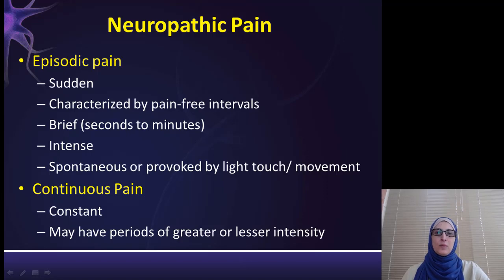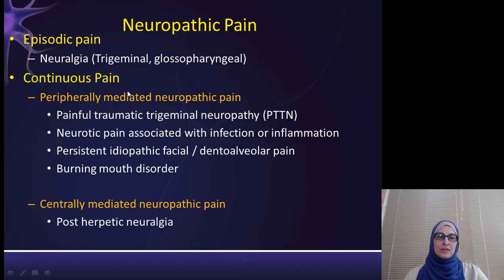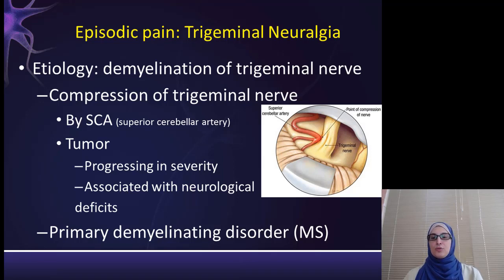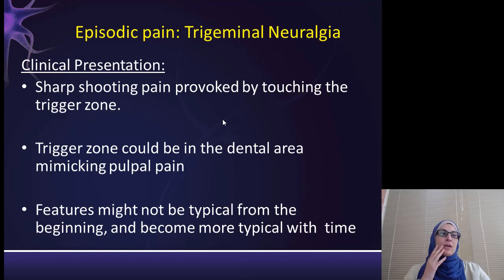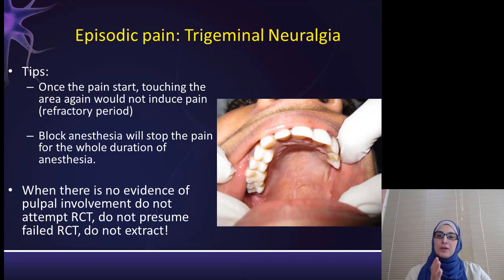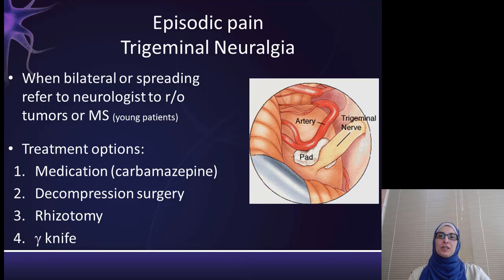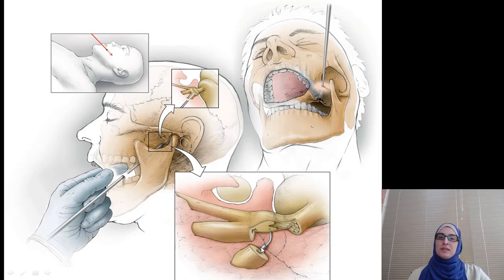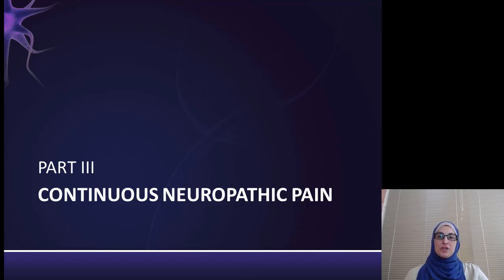Lecture 4: Neuropathic pain Part II